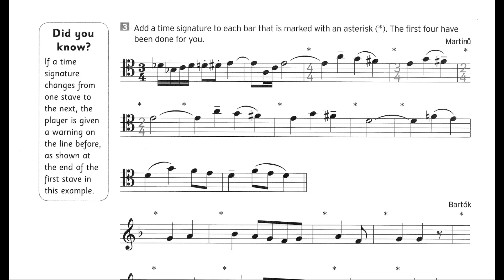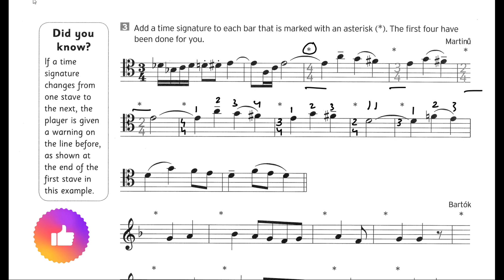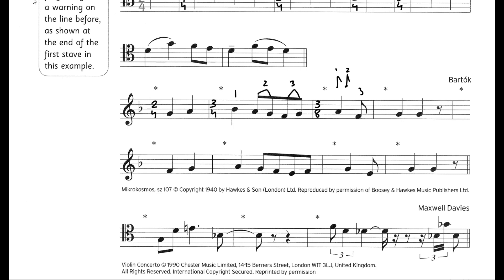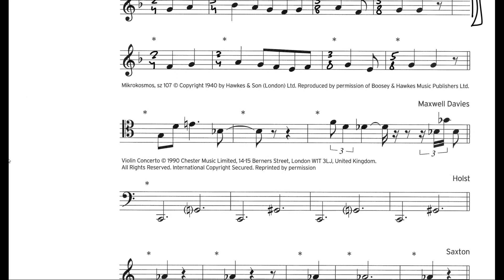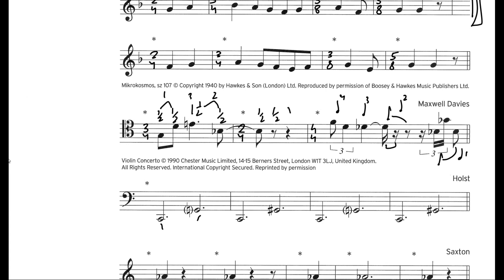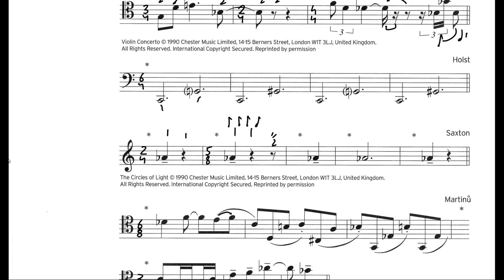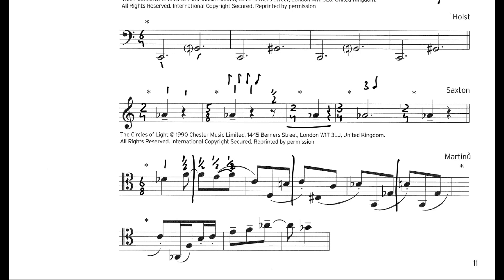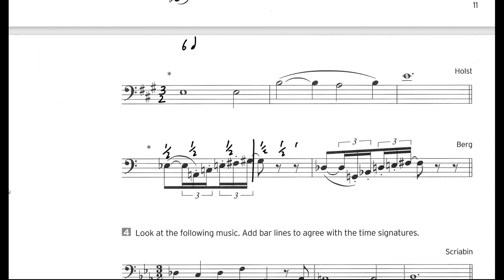Trinity College London Music Theory Workbook - Grade 5 - New Time Signature - Part 2 English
Welcome to Yogi Music Theory Tutorials. In these music theory videos, I will help you through each step of Trinity Music Theory Workbook Grades 5. Even if you don’t play an instrument, music theory can help you construct your music more professionally. For previous topics please check my other videos. Please suggest to me if you want me to make any video on a specific topic.